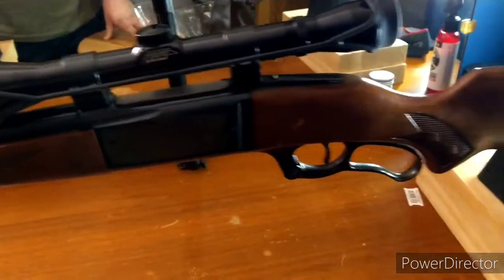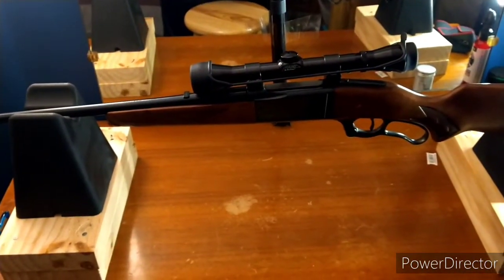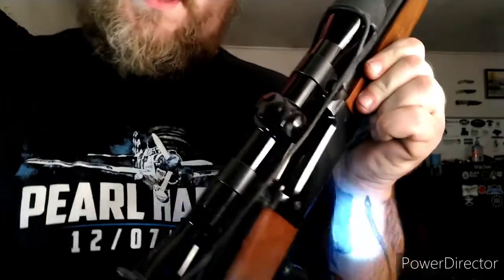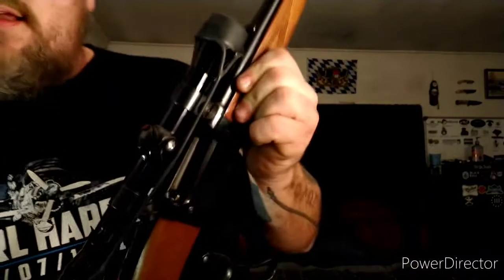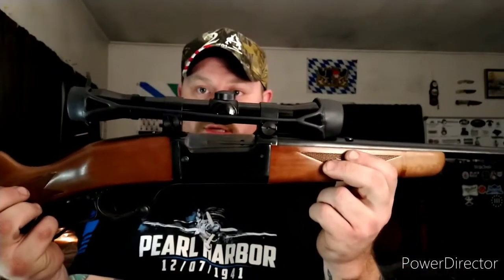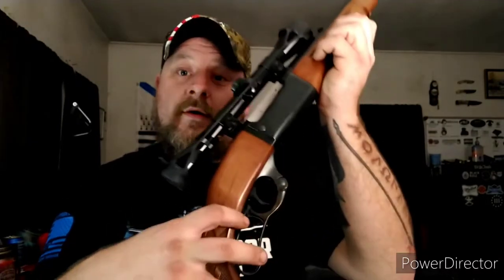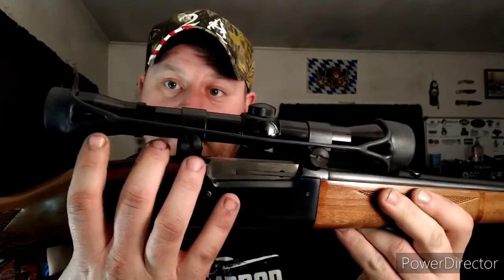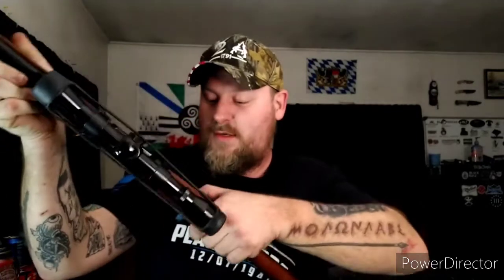The Savage 99